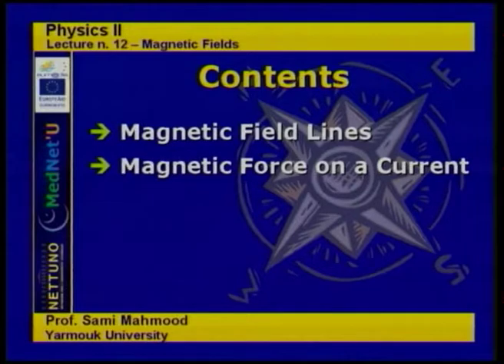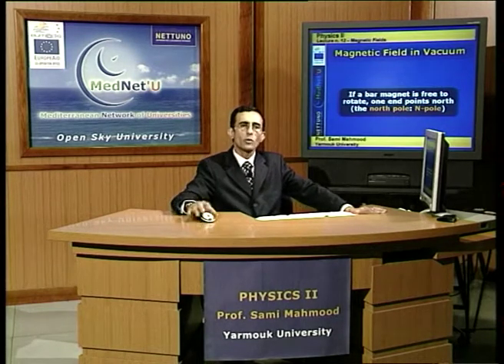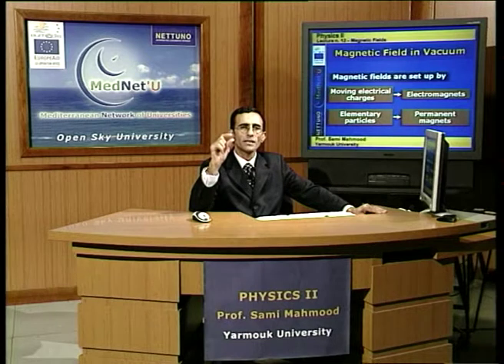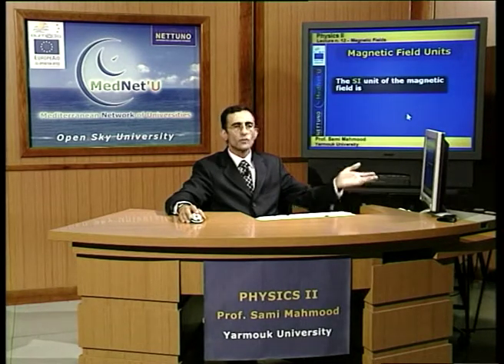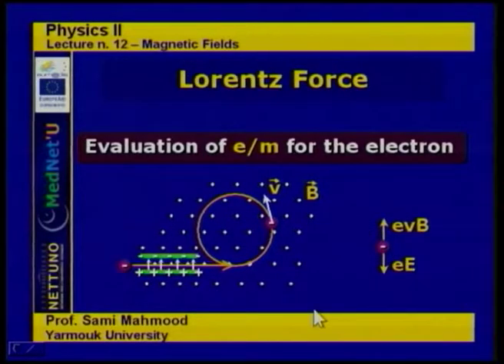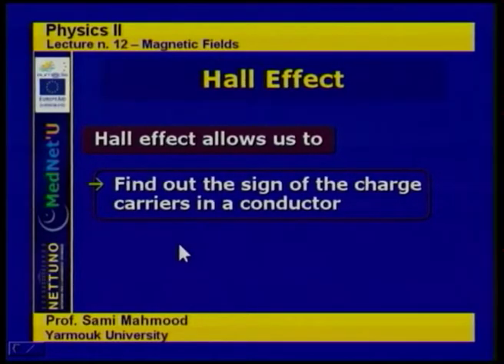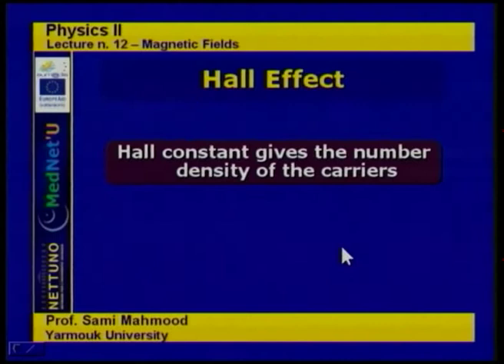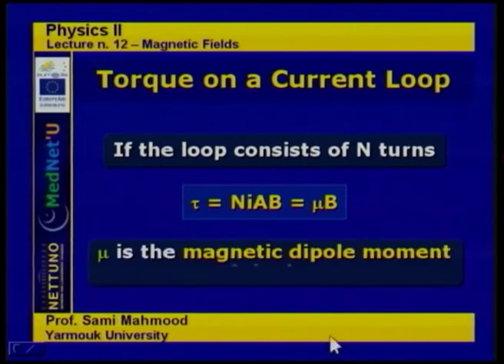Lez 12 - Physics II | Prof. Sami Mahmood